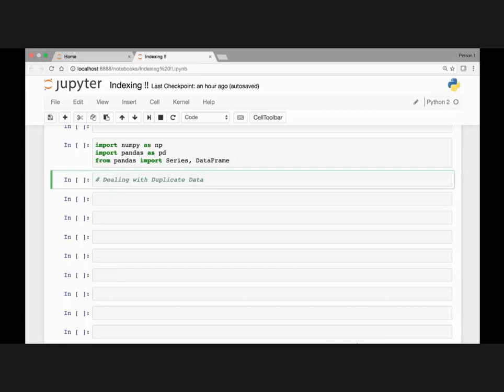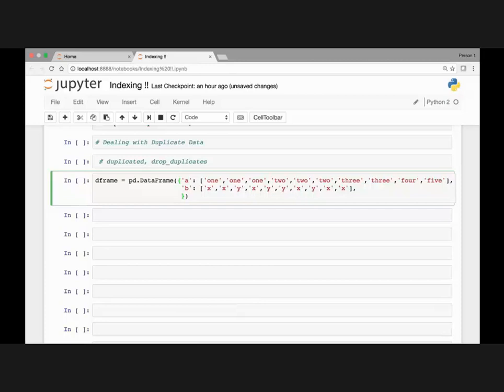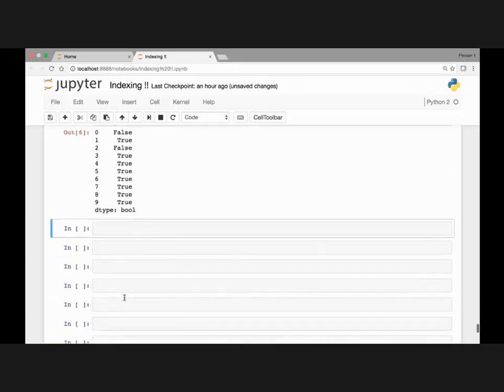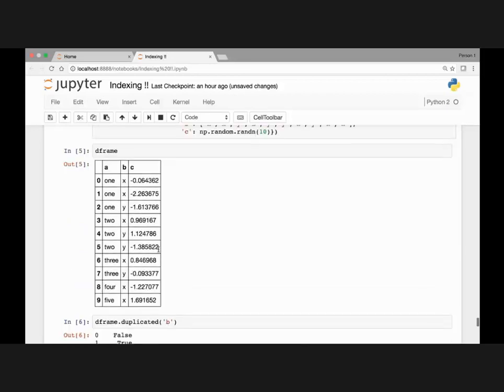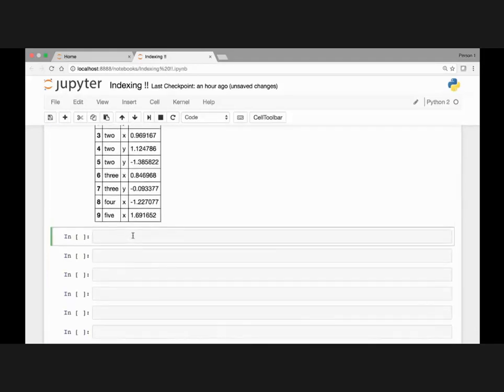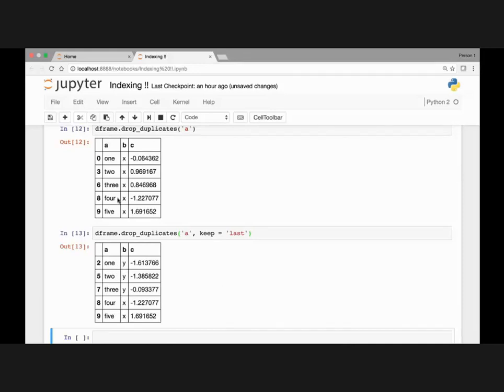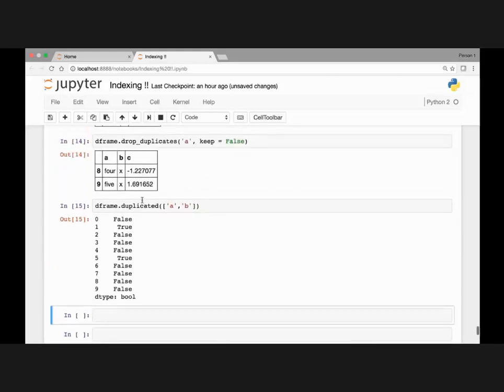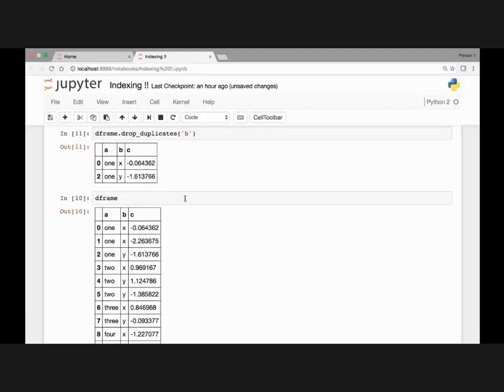48 Indexing dealing with duplicate data